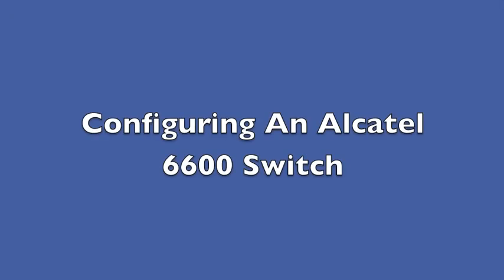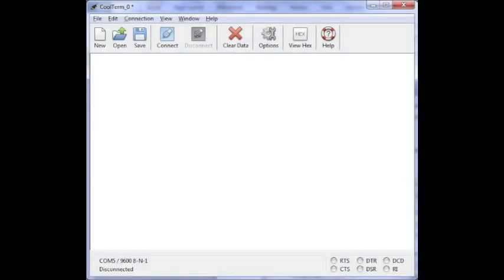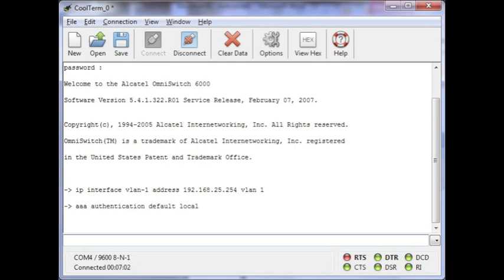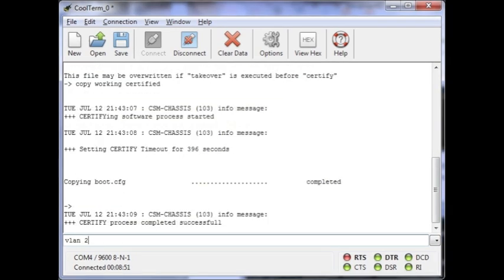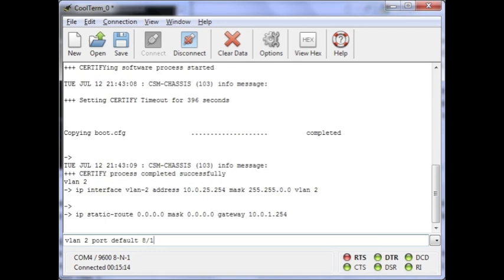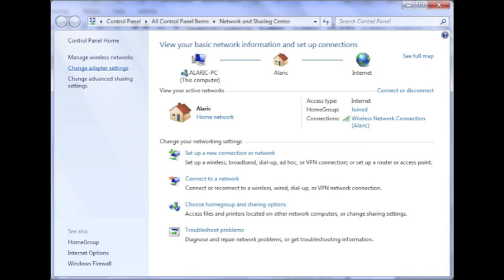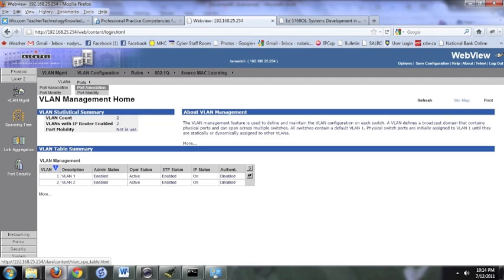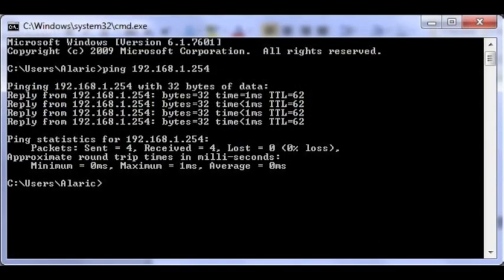Configuring an Alcatel 6600 Switch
This is a video tutorial on how to configure an Alcatel 6600 48 port switch with 2 VLANs and proper ip addressing.  This network is a class C network (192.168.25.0/24) on the inside.  The switch connects to another (already configured) switch that has an IP of 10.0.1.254.  To connect properly to this switch, we create VLAN 2 with an IP address of 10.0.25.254 with a subnet mask of 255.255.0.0 so that it can communicate with the other switch.  We then allocate only port 1 on the switch to be on VLAN 2, leaving 47 ports to connect to devices on our network.